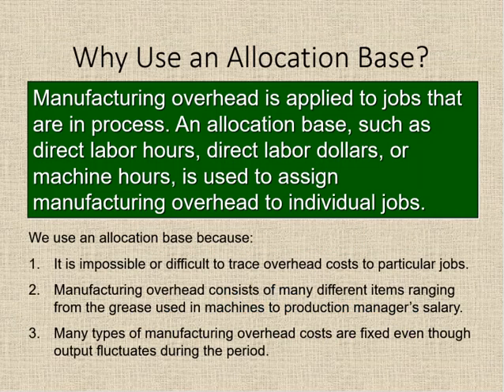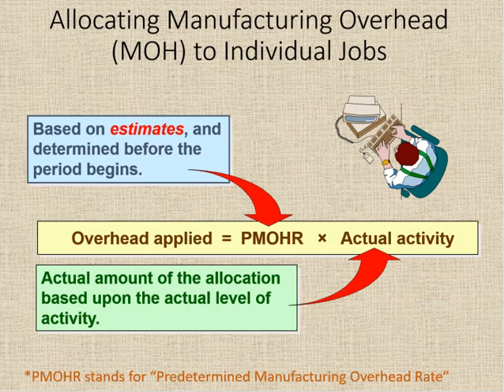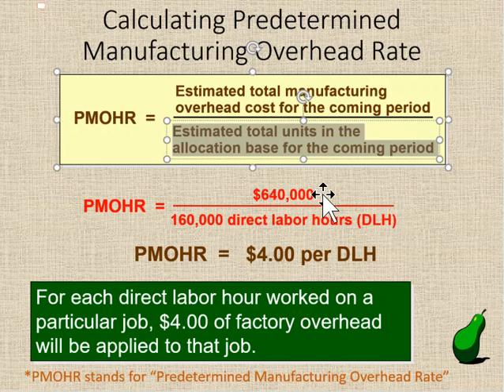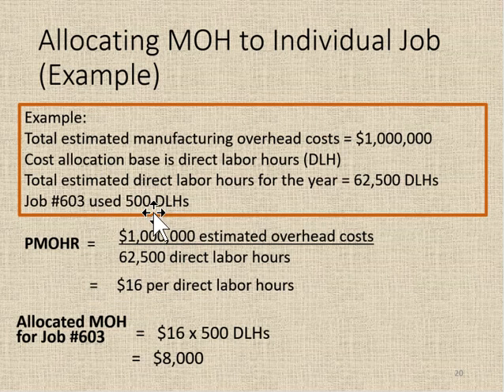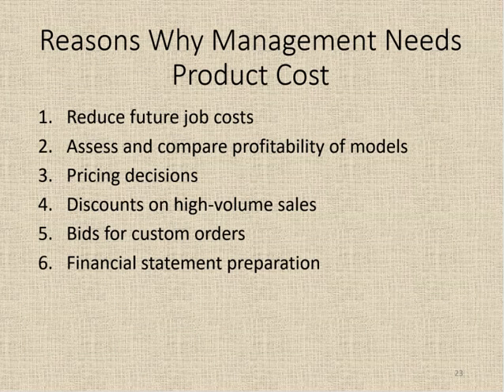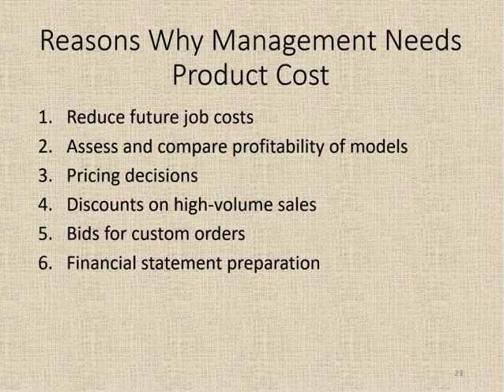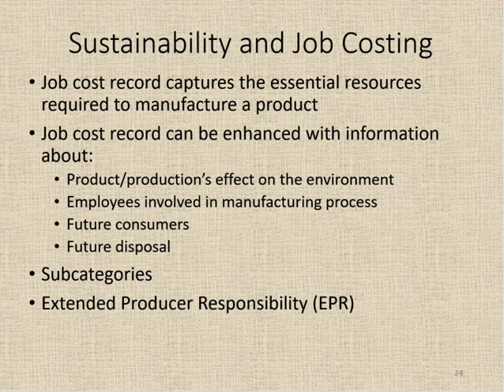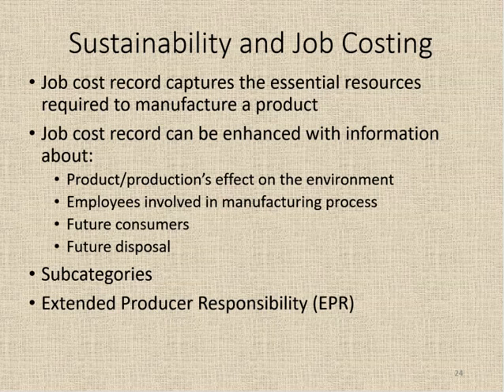Job Ordering Costing Predetermined Manufacturing Overhead Rate PMOHR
This video reviews the Predetermined Manufacturing Overhead Rate calculation and application.